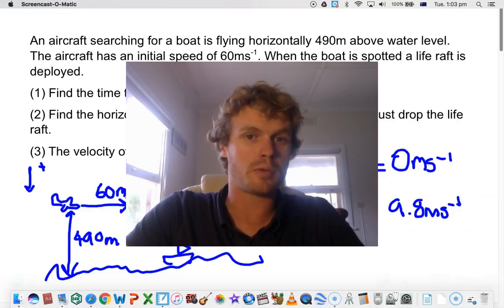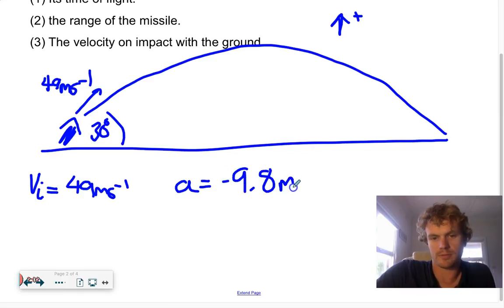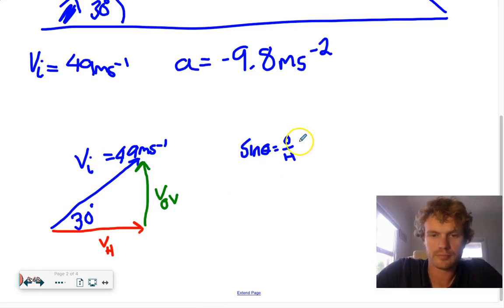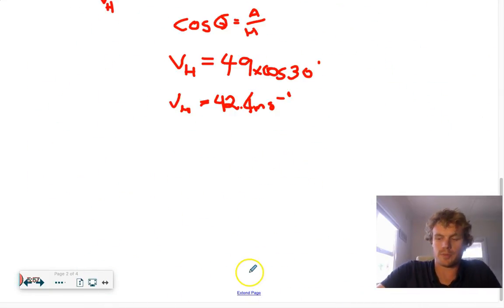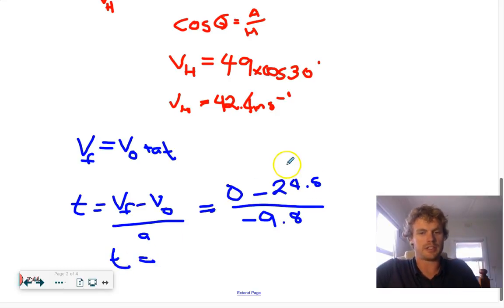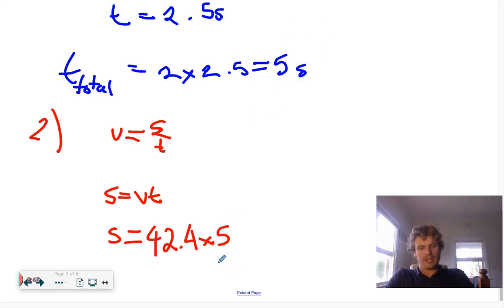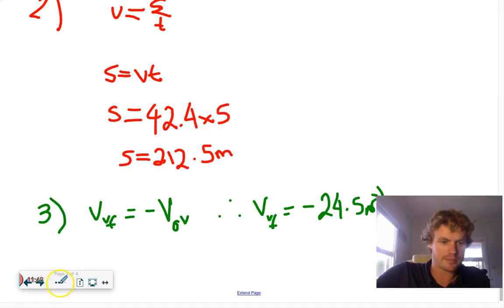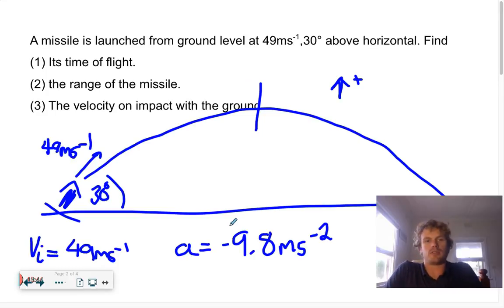Projectile Motion Calculations #2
Following the SACE Stage 2 subject outline 2017. Section 1, topic 1.